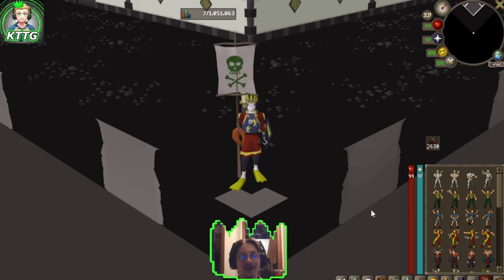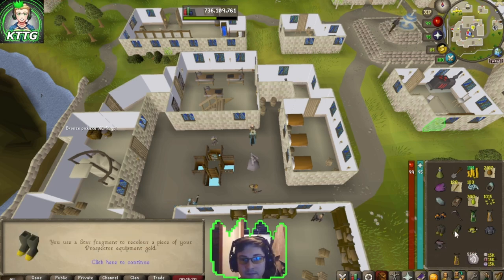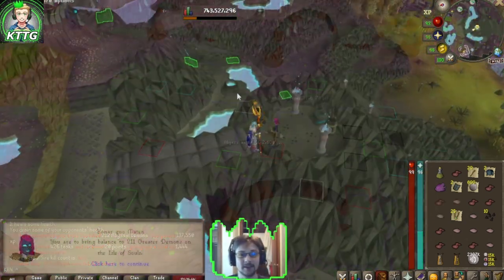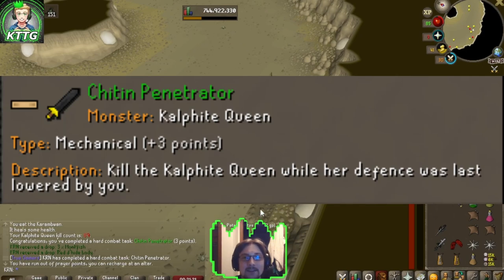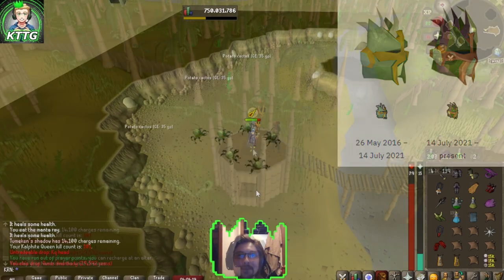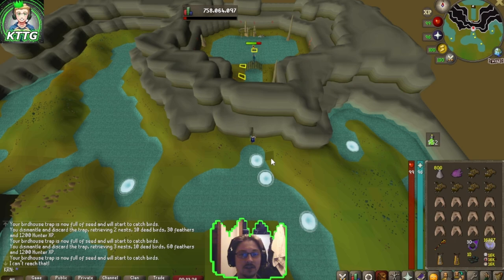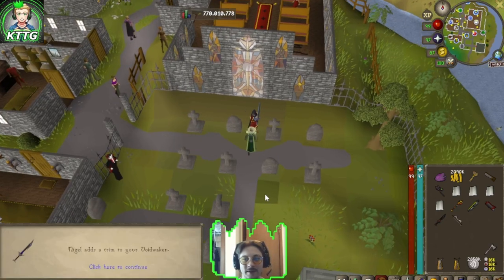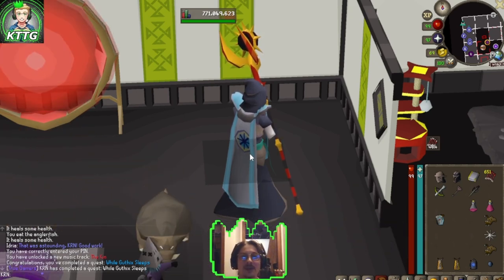OSRS Progression Video #15! NEW PET! 2272 Total Level! Road To Completionist!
How's It Going True Gamers?! In Today's Video I'm Bringing You Guys OSRS Progression Video #15! And We're Getting Some Massive Gains Including our 10th pet! I Really Appreciate It!